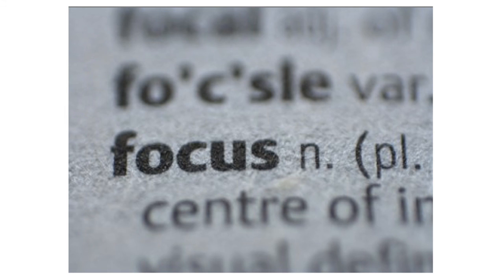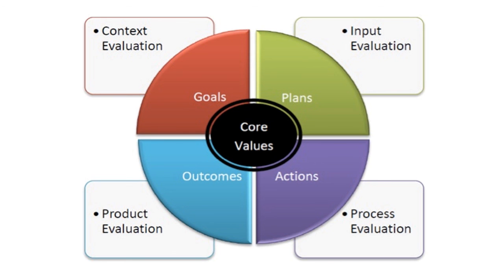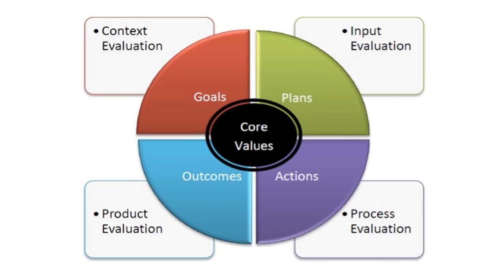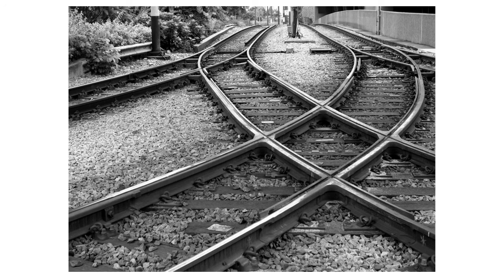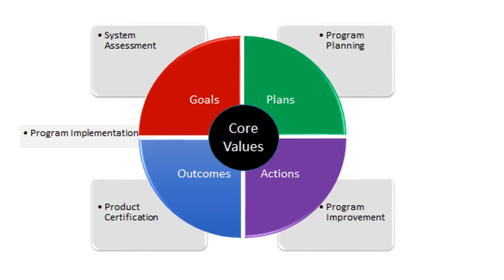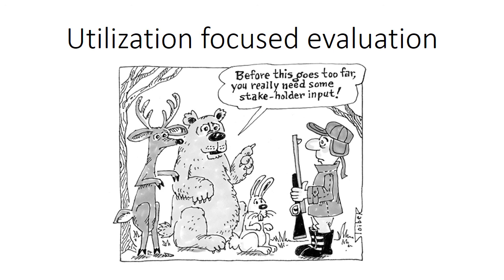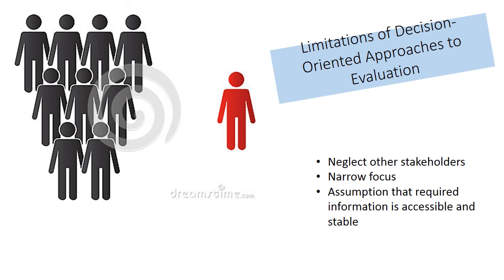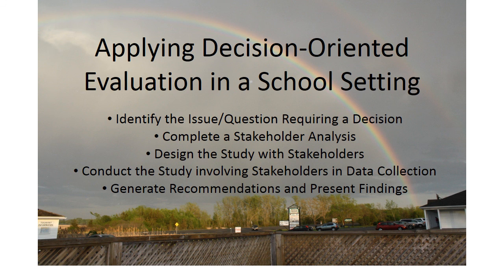Decision-Oriented Evaluation Approaches